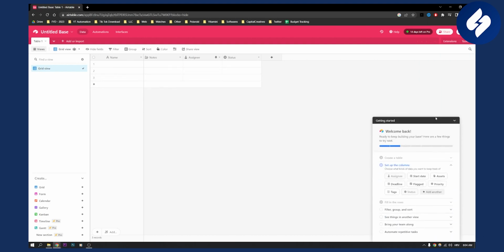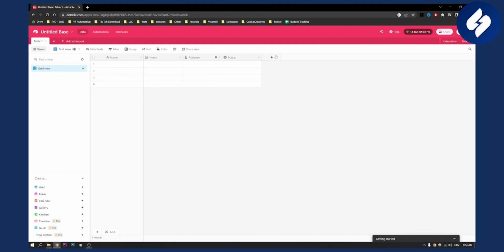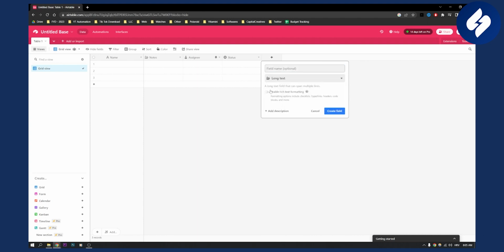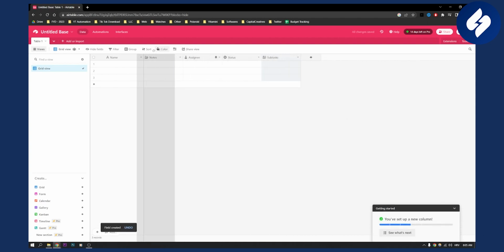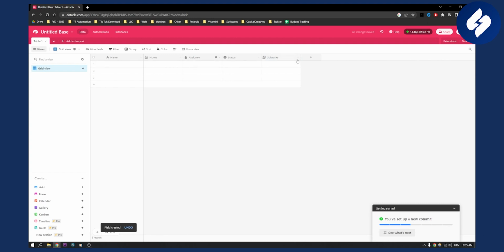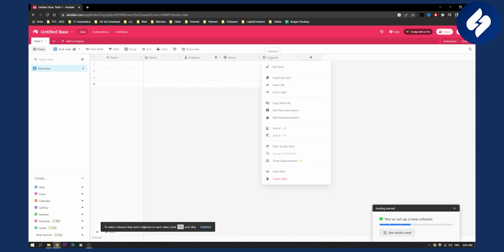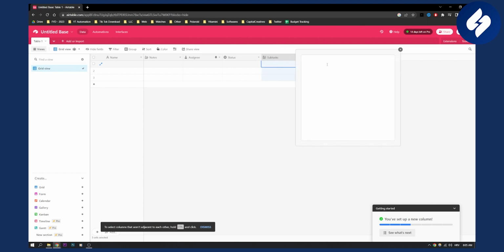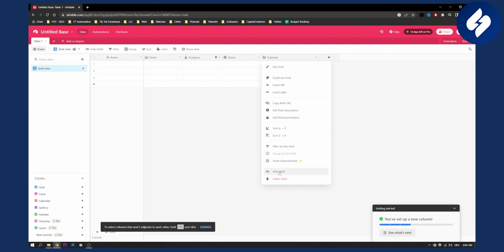How to Add Subtasks in Airtable (2023)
In this video, we will show you how to add subtasks in airtable